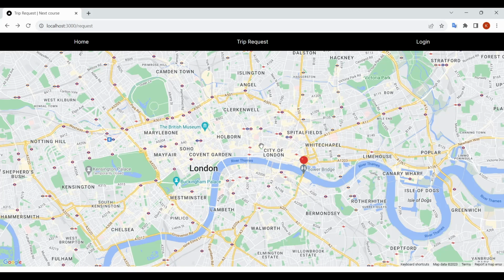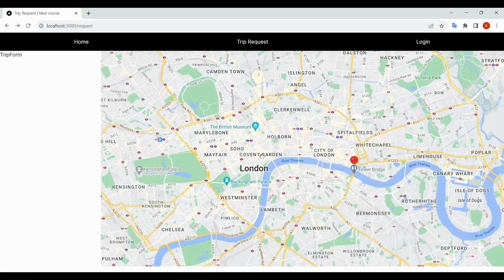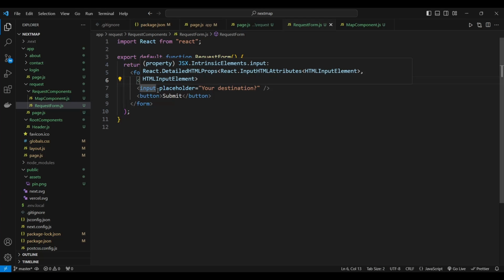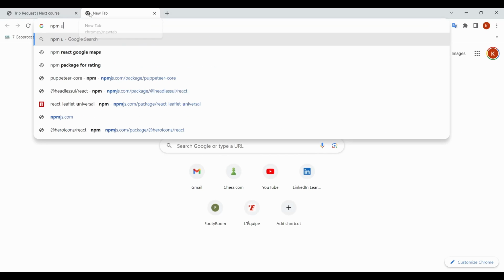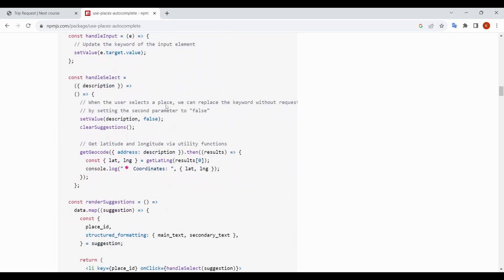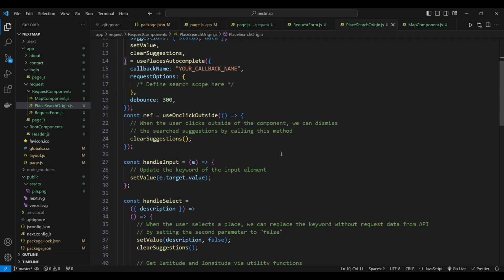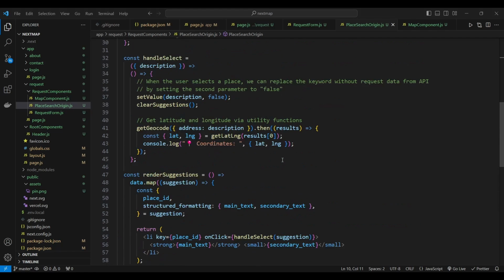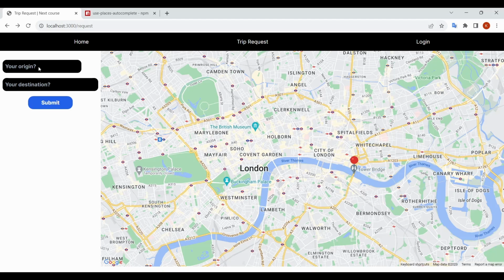Lesson 17: Making a trip request | Mastering Google Maps API in Next.js